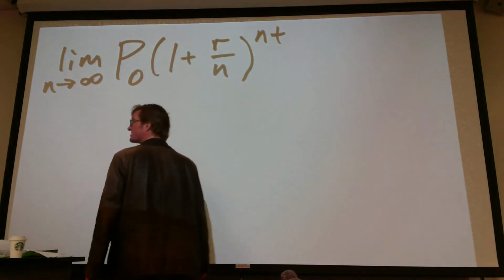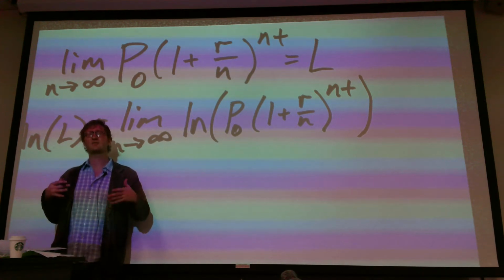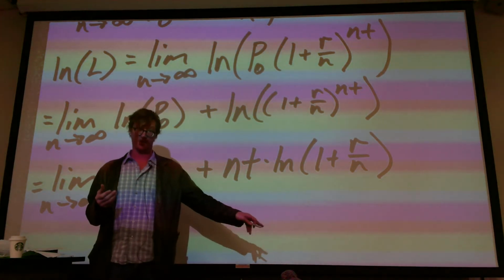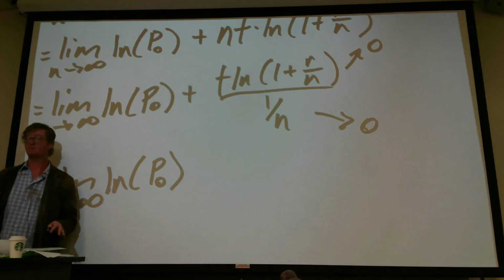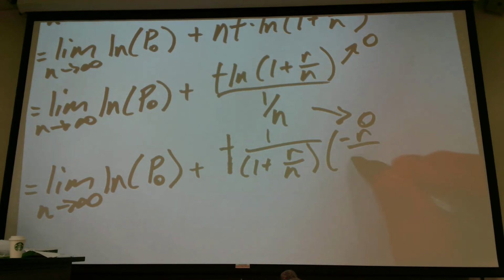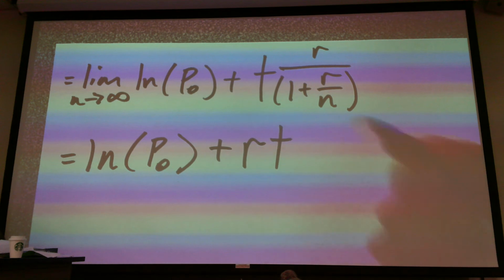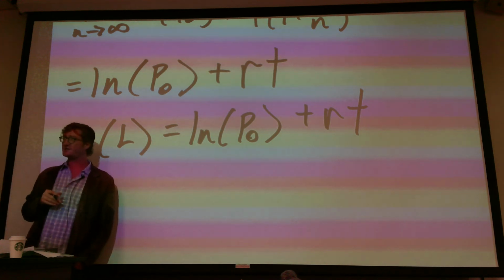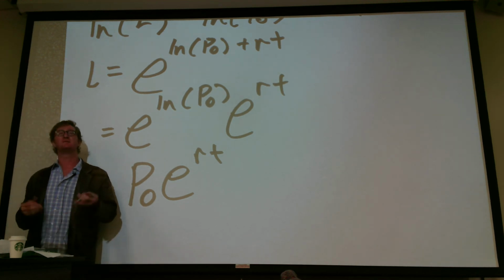Indeterminate Forms and L'Hospital's Rule 4